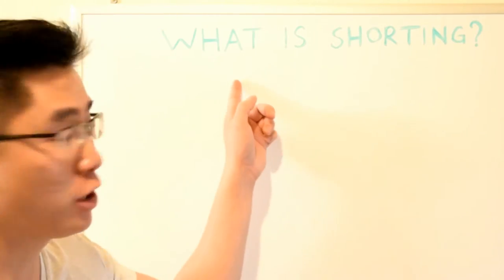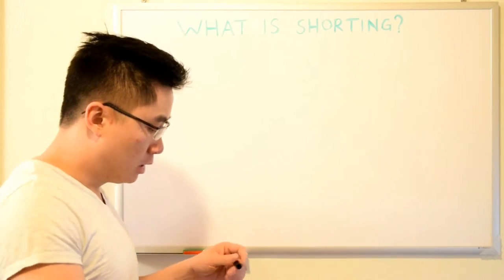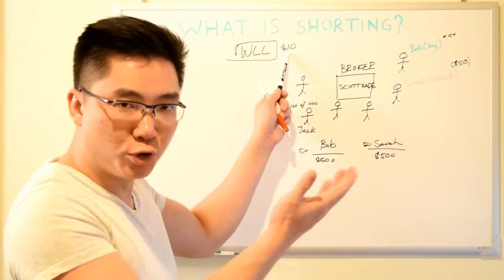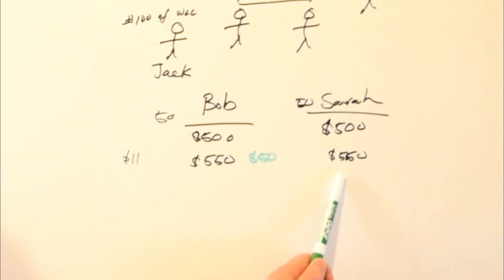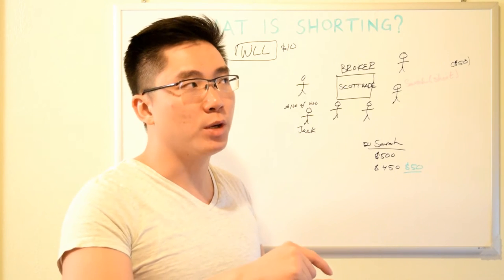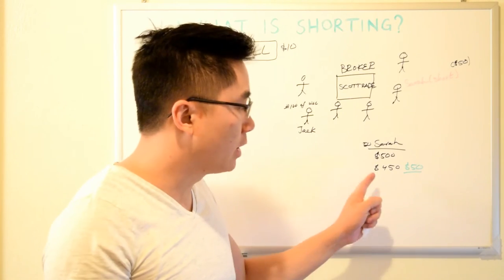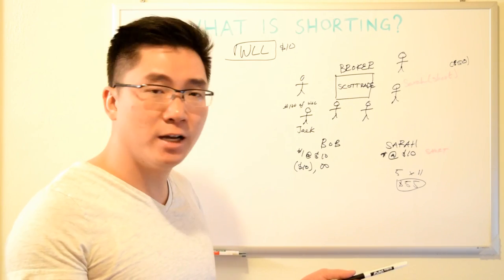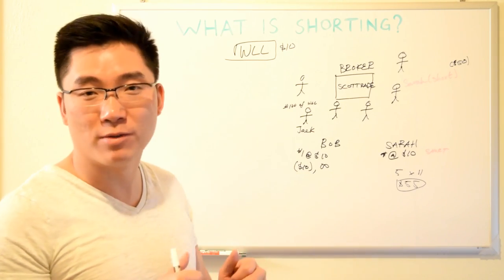What is Shorting?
What does it mean to Short sell a stock, forex or option?
Requirements for shorting.
Things to know being shorting a stock.
Risks involved with shorting.

My Favorite Finance Book for Beginners
Rich Dad Poor Dad